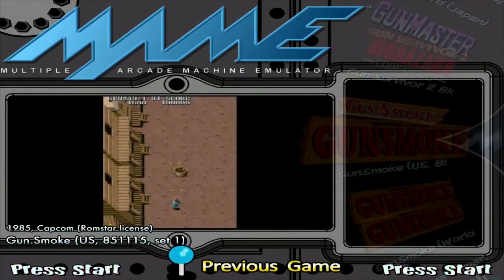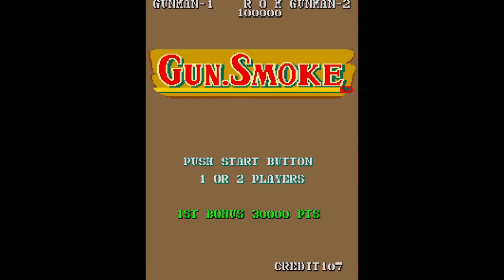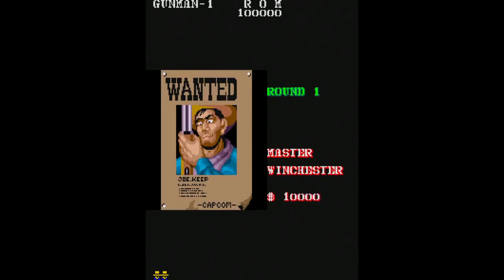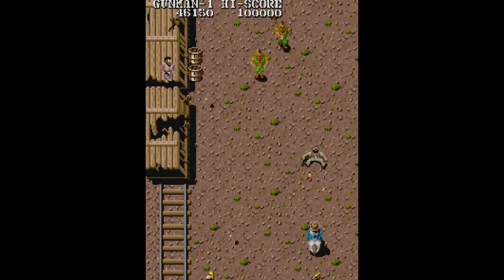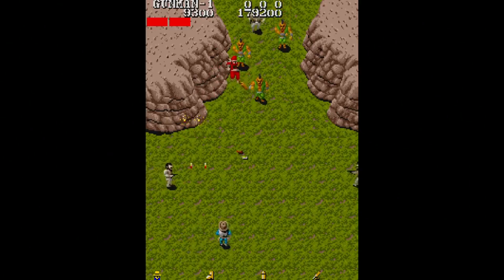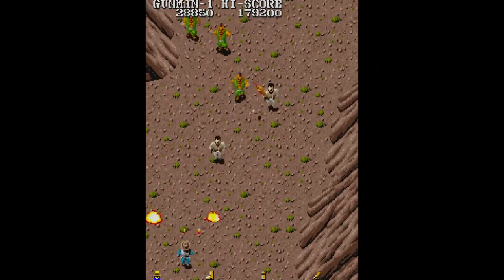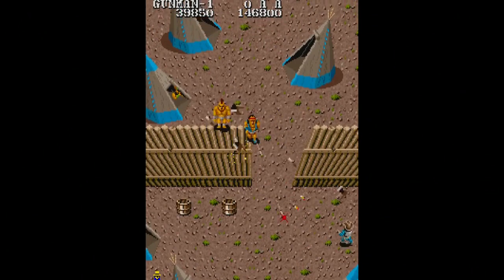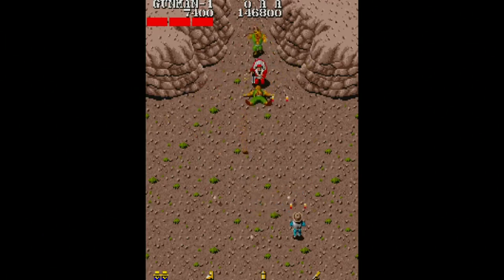Gun.Smoke Arcade Full Legit Tutorial Playthrough With Commentary (Detailed Methods)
I put "Legit" in the title because I have seen many cheated runs of the game with invincibility cheats. All my playthroughs are legit and detailed in the description. This is Rom Version US, 851115, Set 1 and is set to the default "Normal" difficulty mode, as are ALL arcade playthroughs I do, unless noted otherwise.

This game took over 20 hours to beat over the course of several years of on and off play . Its a 30 minute long game without deaths, so the density and difficulty is insane. This tutorial will be unique in that it shows how to survive checkpoint to checkpoint with no starting power ups most of the time. Its the result of not resetting when losing a continue, but the game definitely punishes you for it. Most videos dont show this aspect of old arcade games and can be deceptive when trying to beat them checkpoint to checkpoint. A very popular channel, World At Longplays, as an example, actually uses save and load states to cheat through games and reloads states anytime they take damage to make it look like No Damage/Death runs were done. I have only seen a few playthroughs on youtube of this game that appear legit.

In this tutorial I try to break down this INSANE game the best I can. Memorization only helps maybe 25 percent in this game. The rest is muscle memory and moment to moment adaptation, overall skill. In most old beatable games you can memorize movement completely or near completely. Best you can do in this game is memorize some spawns, but even those can change randomly it seems.

This makes games like Contra on NES look like beginner games. Gun.Smoke for NES is also nothing in challenge compared to this version. As usual arcade versions of many games ported to consoles were WAY more difficult, utilizing the extra arcade hardware power to fill the screen with death. This game takes that to a unique level of pain, compared to other arcades.

All but one death edited out, since the transition would be awkward otherwise.